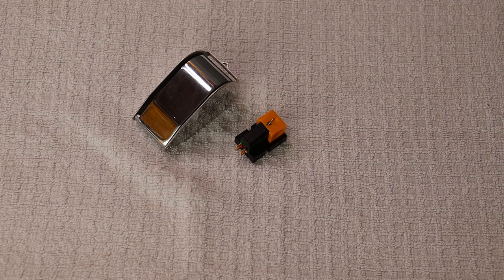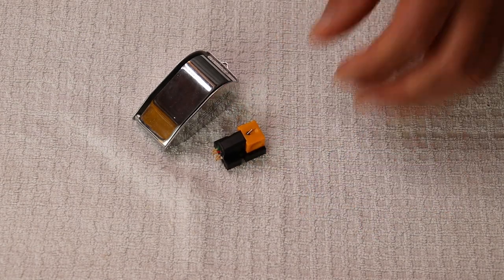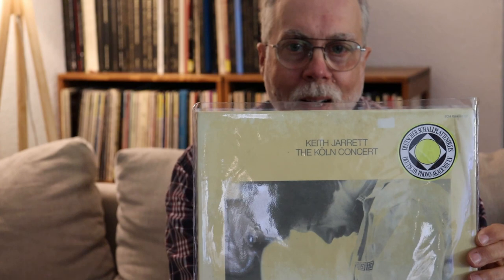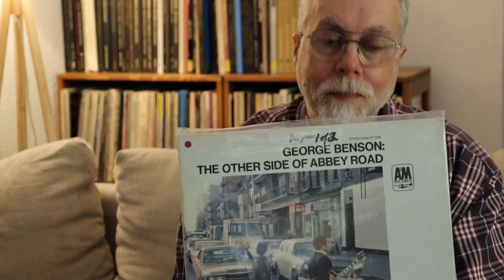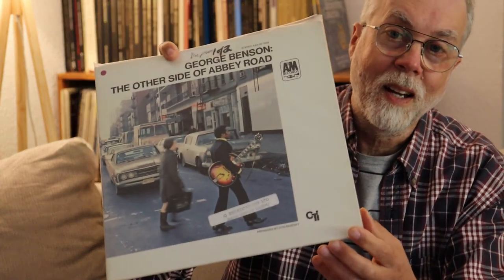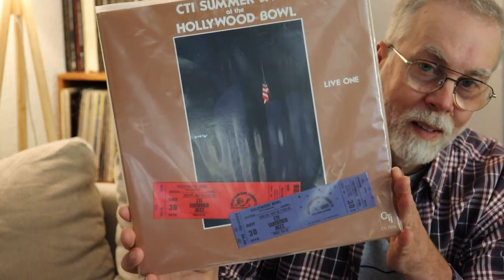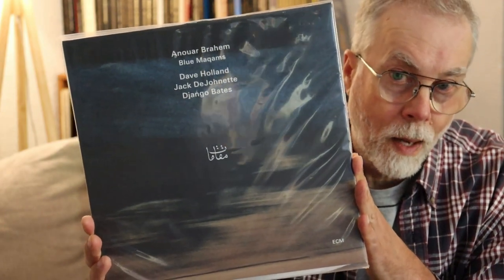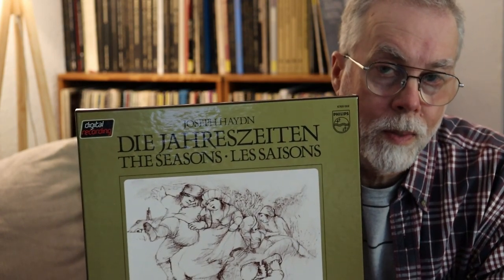Tube Lab #155 - Vinyl Records as a High Resolution Analogue Sourse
We talk and look through a bunch of quality records from my collection.